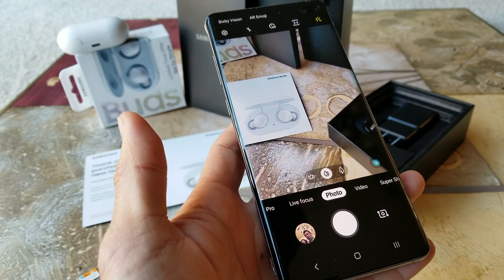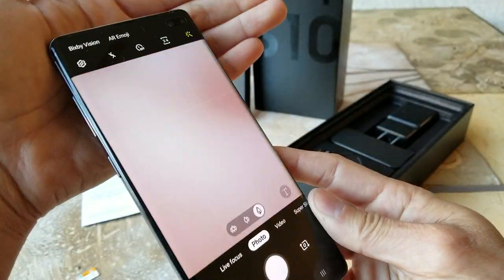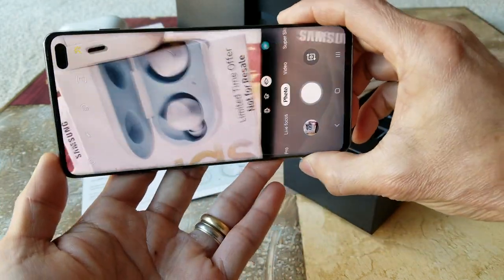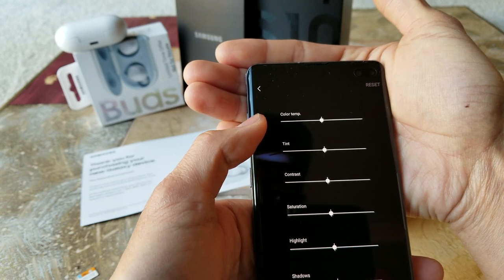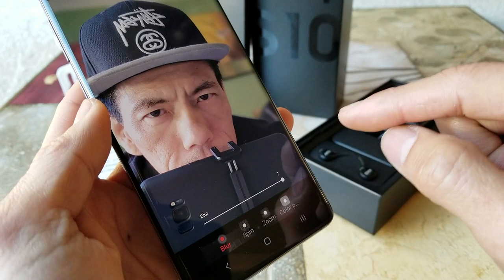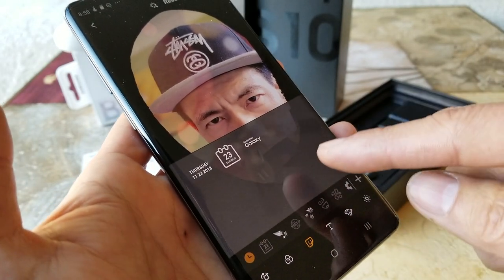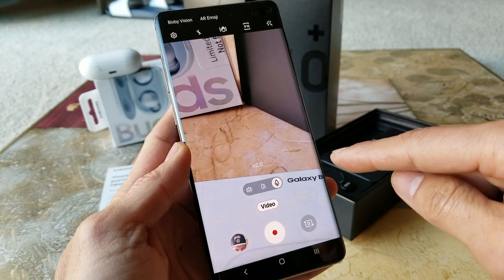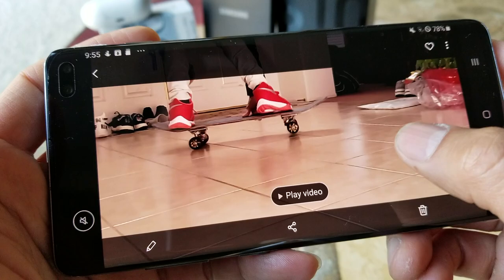Full Tutorial Photo & Video How To On Samsung S10e S10 S10+ Plus Sample Clips! 3 19 2019